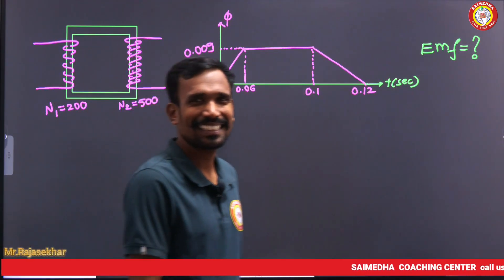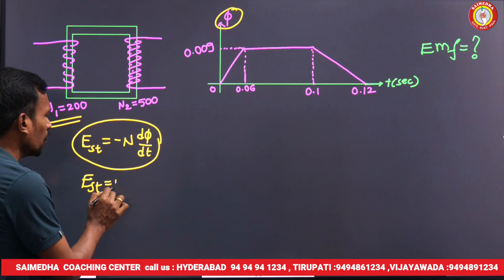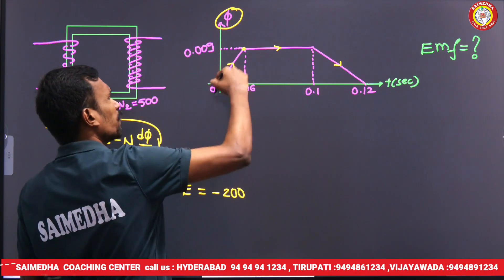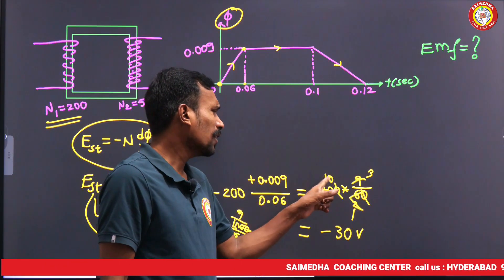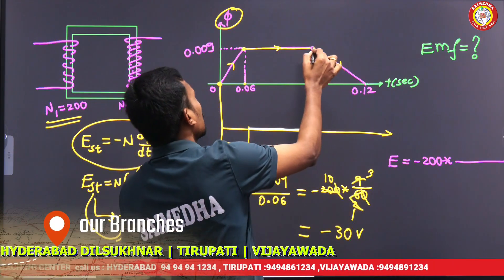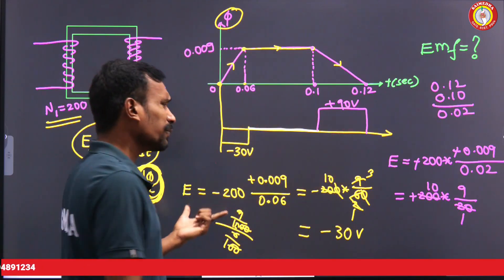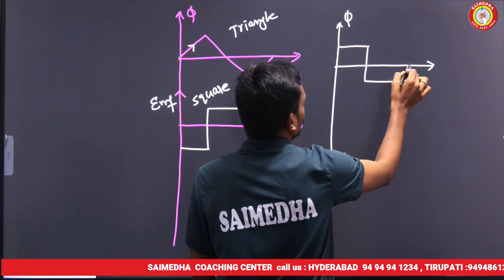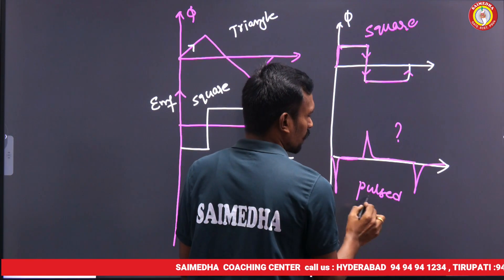GENCO | TRANSCO |DISCOMS |AE NOTIFICATION 2025 |emf equation of the transformer |saimedha